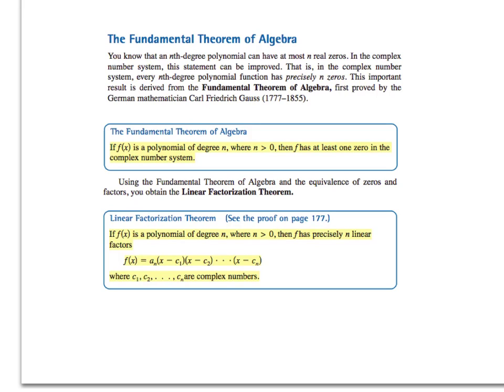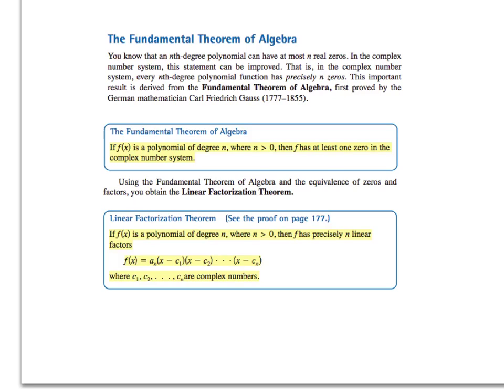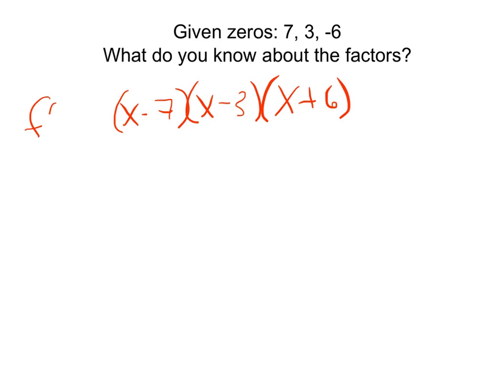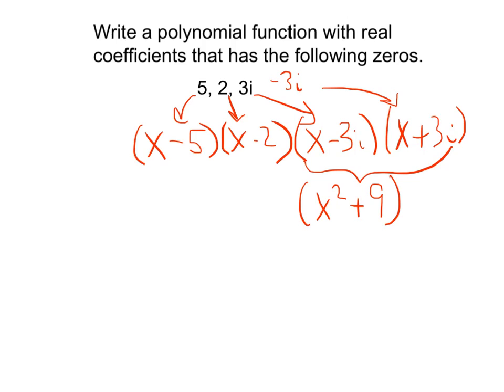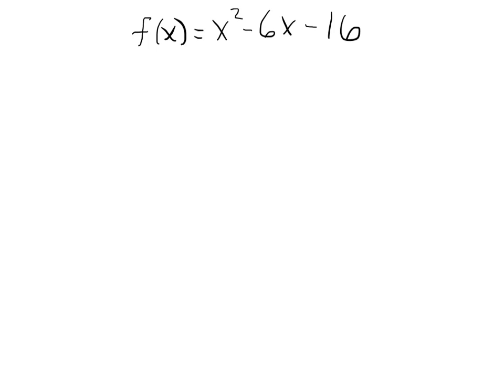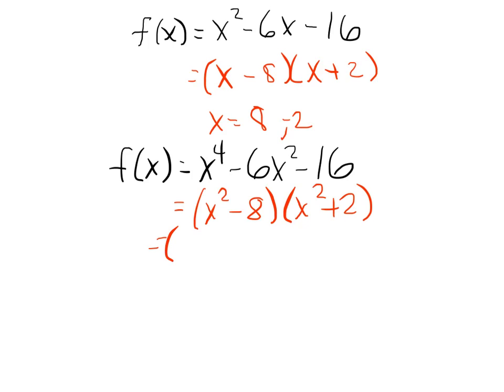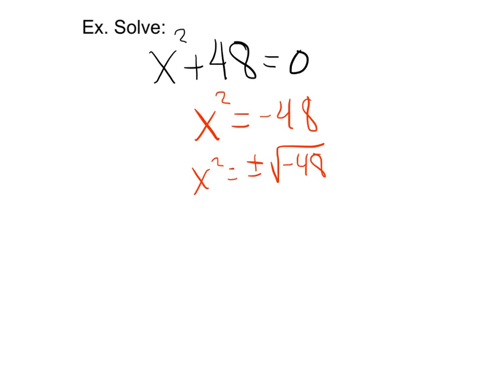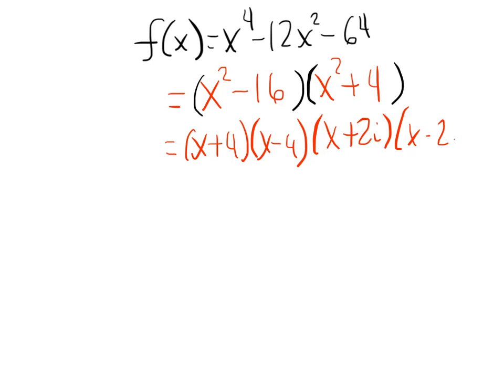Fundamental Theorem of Algebra